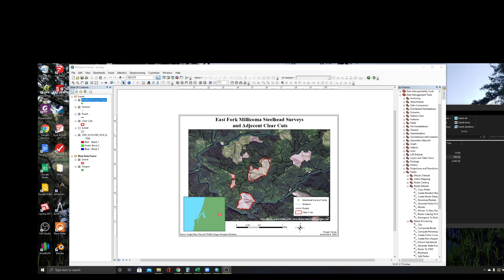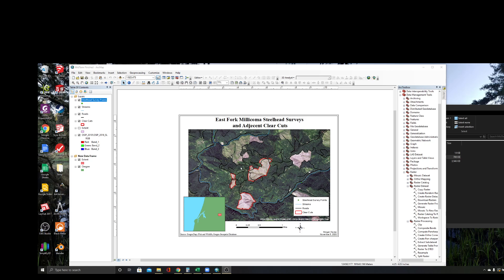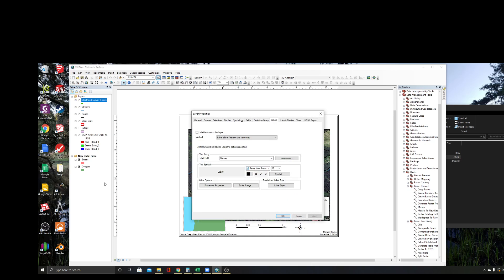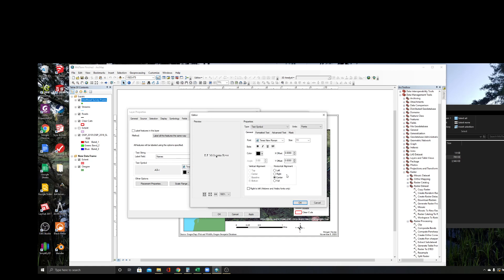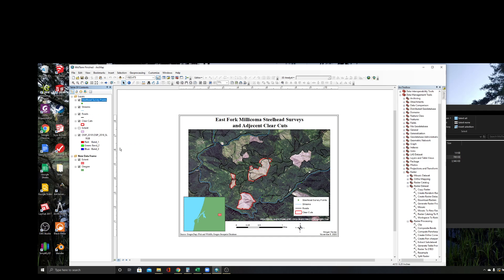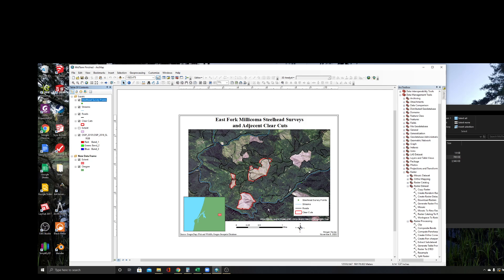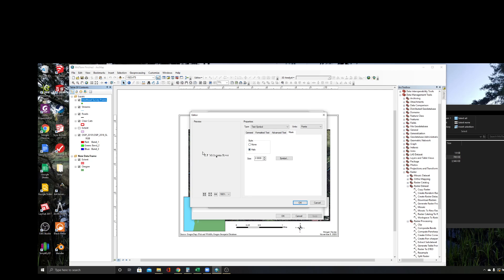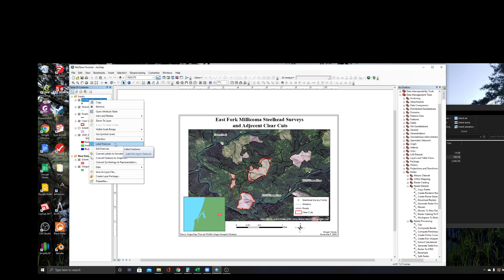Labeling Features In ArcGIS